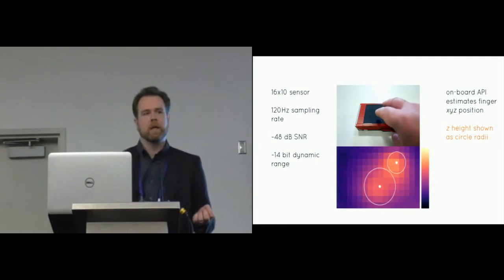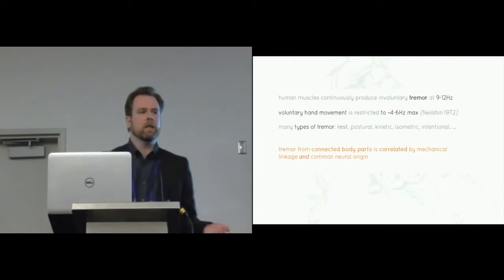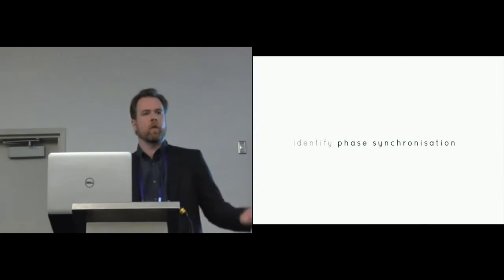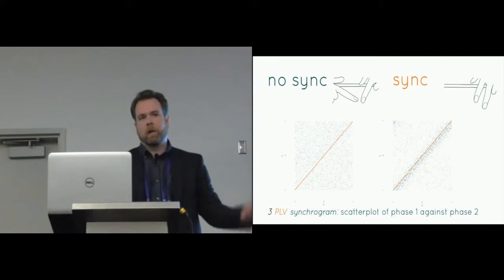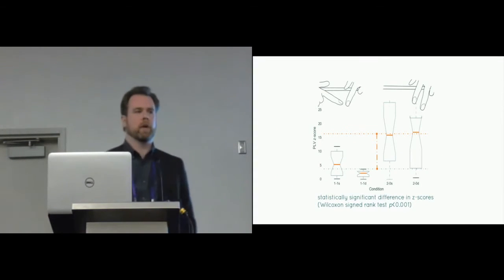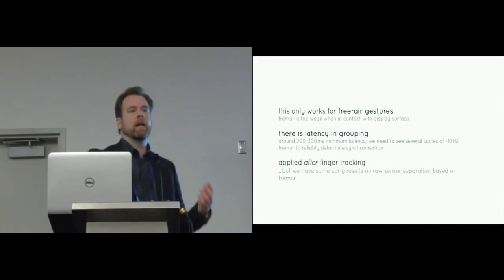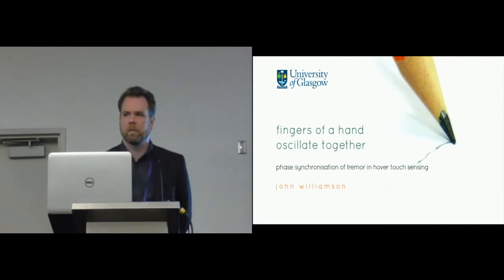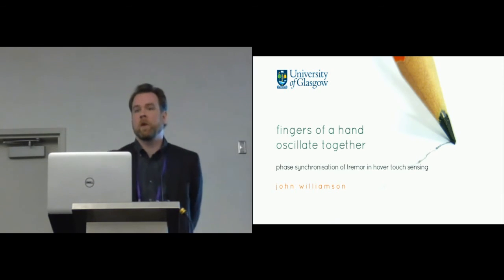Fingers of a Hand Oscillate Together: Phase Syncronisation of Tremor in Hover Touch Sensing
John Williamson

Session: Gesture Elicitation and Interaction

Abstract
When using non-contact finger tracking, fingers can be classified as to which hand they belong to by analysing the phase relation of physiological tremor. In this paper, we show how 3D capacitive sensors can pick up muscle tremor in fingers above a device. We develop a signal processing pipeline based on nonlinear phase synchronisation that can reliably group fingers to hands and experimentally validate our technique. This allows significant new gestural capabilities for 3D finger sensing without additional hardware